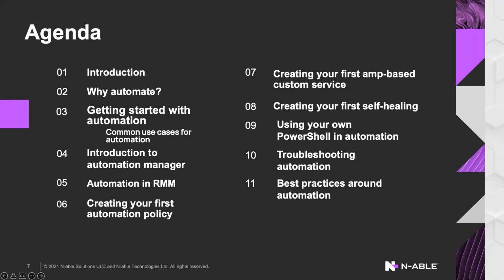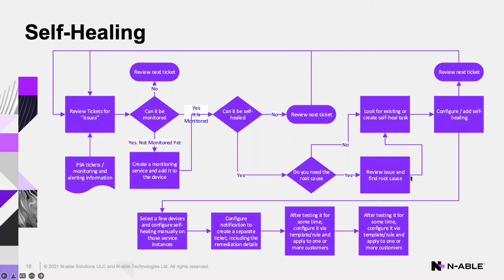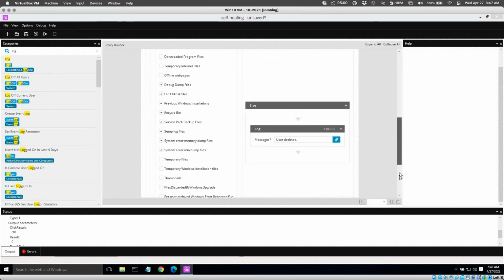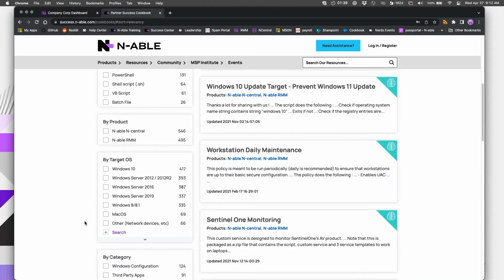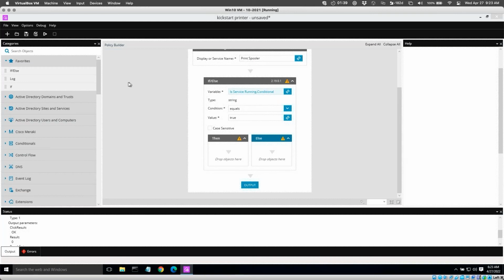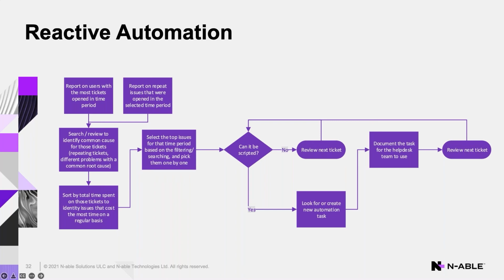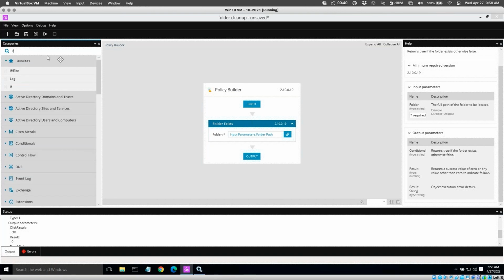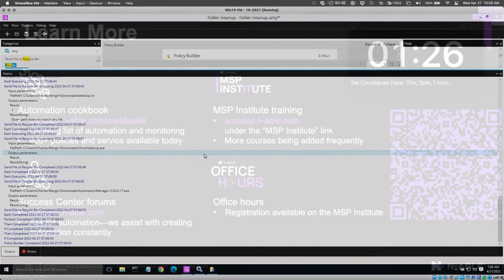N-sight RMM General Automation Boot Camp - Day 1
Automation can help you improve efficiency, take on new customers more easily, and keep more of what you earn. This online interactive lab and training will help you:

✔ Discover what leading MSPs automate
✔ Implement your own scripts during the training
✔ Pinpoint opportunities to apply automation in your MSP business
✔ Find out how to use Automation Manager to create scripts in minutes instead of hours
✔ Learn how to troubleshoot your own automation challenges
✔ Join the wider N-able automation community

0:00 Introduction
1:50 Why automate?
8:02 Getting started with automation
9:42 Self-healing
27:09 Proactive Maintenance
47:38 Reactive Automation